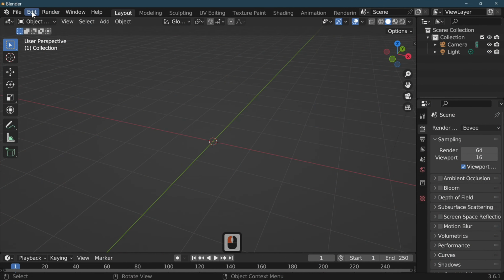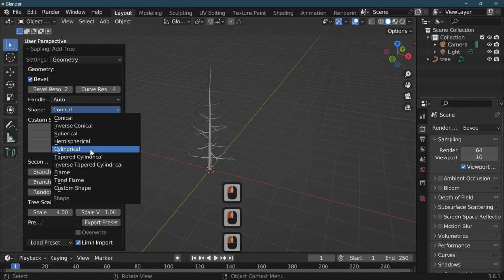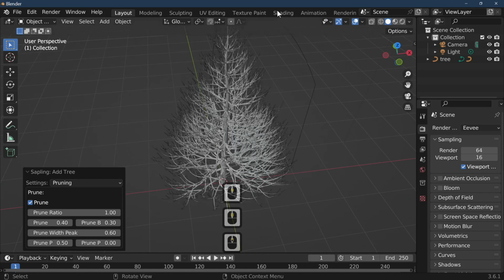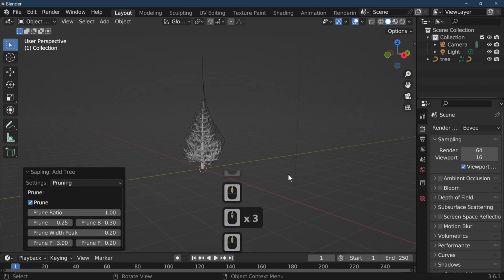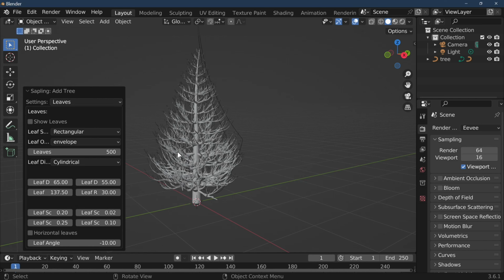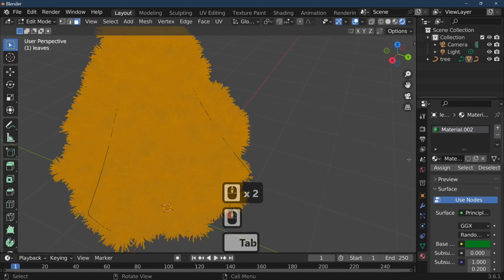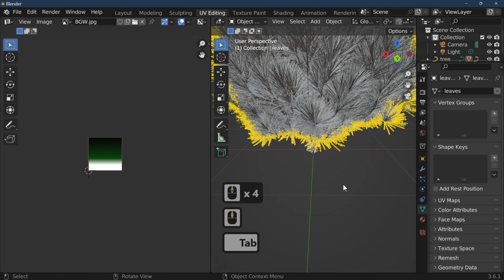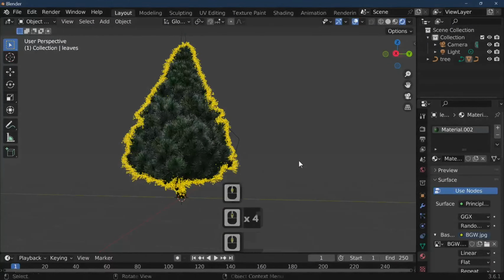Find out How To use Sapling Tree Generator?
Simple explanation about Sampling tree generator.